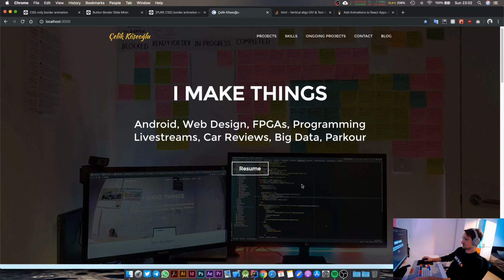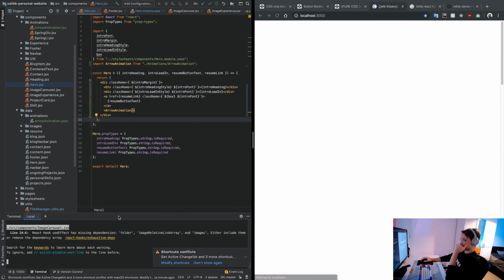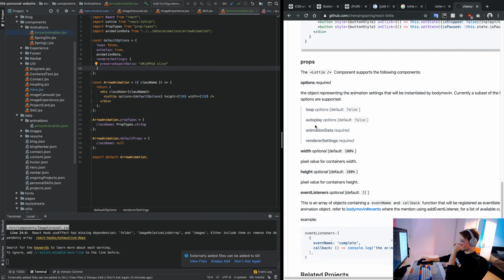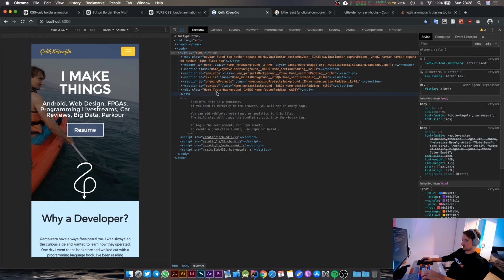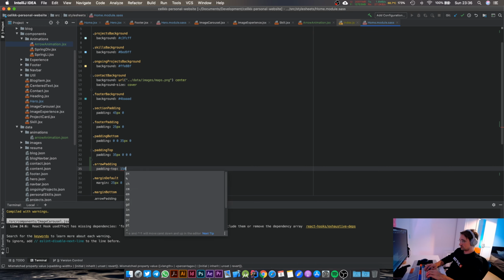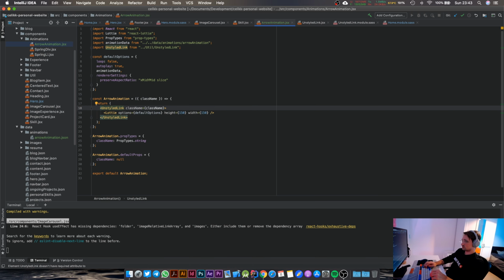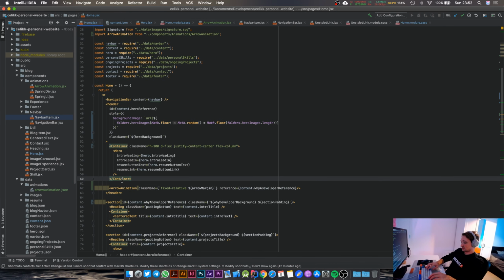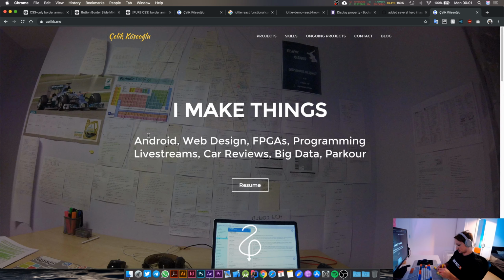Personal Website with React - Integrating with Lottie and Centering Hero Content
In this video, I start with showcasing the arrow animation I created with AfterEffects. It's not great but it will be the first animation that I put in using Lottie.

Then I center the contents of hero component and place the Lottie animation to the bottom of the hero div.